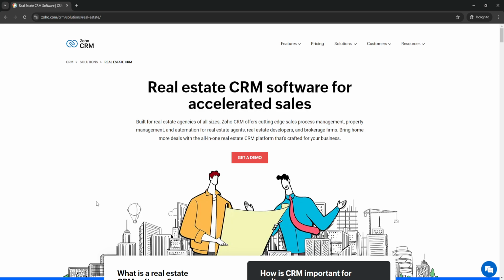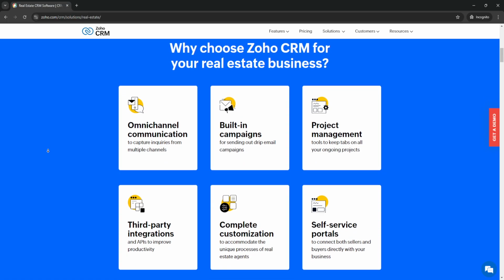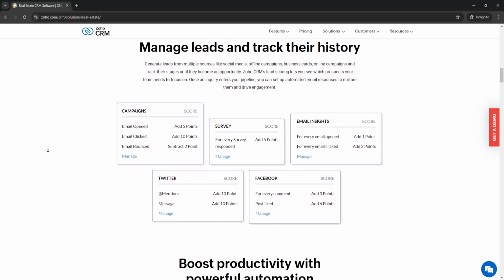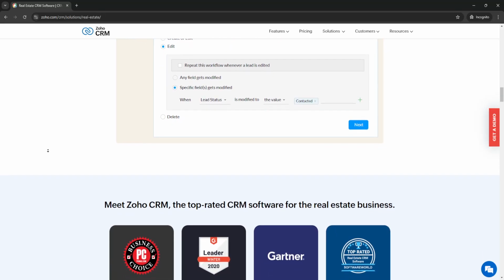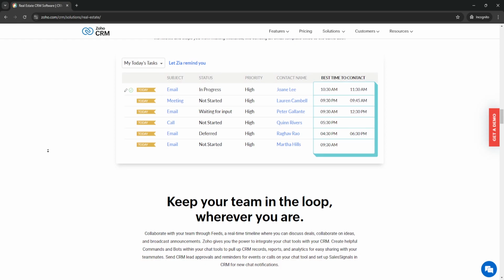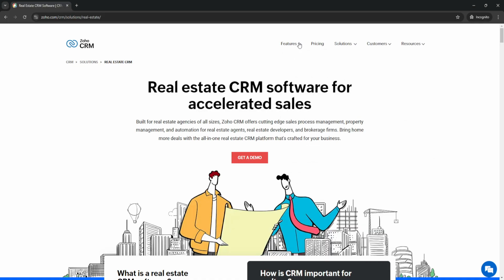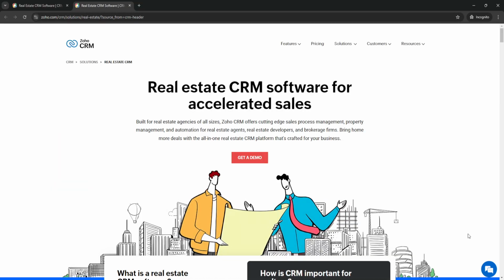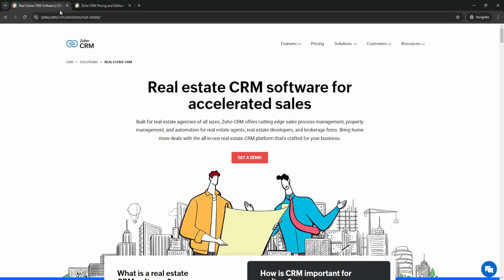Zoho Real Estate CRM Tutorial | How to Use Zoho CRM for Real Estate 2025